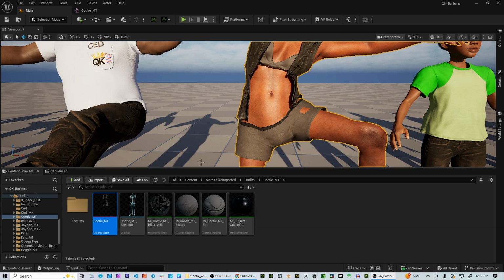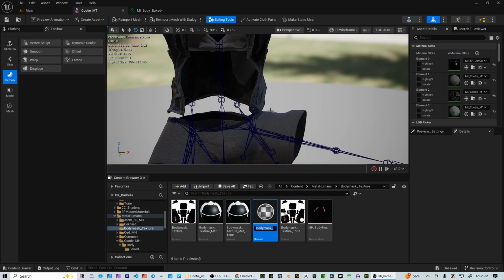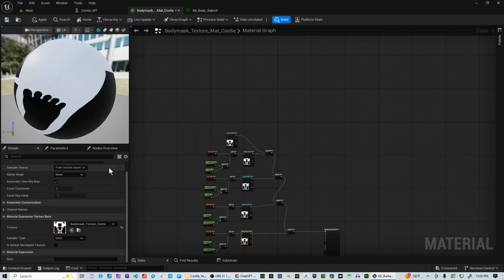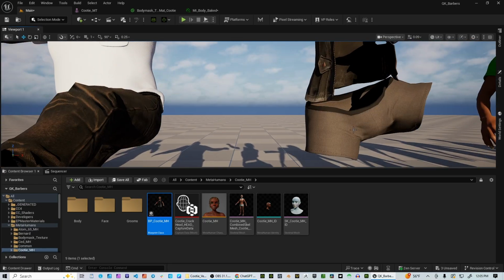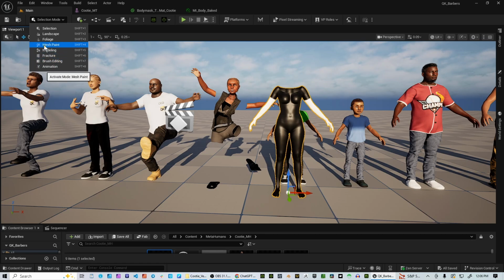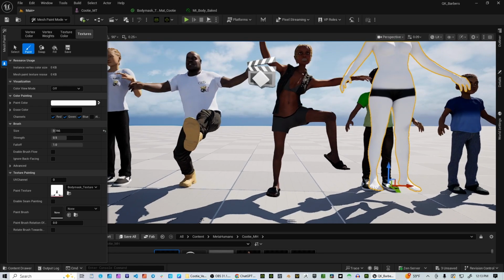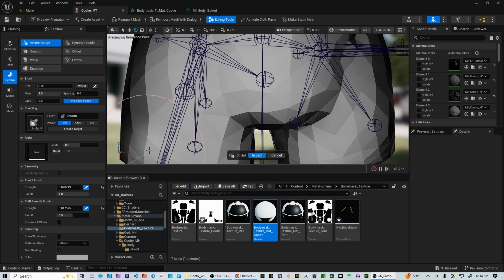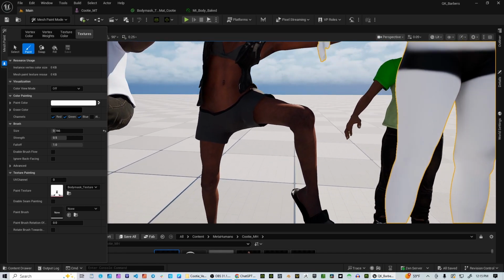Preventing Mesh Penetration Meta Tailor to Metahuman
Not really a beginner tutorial. This video is to help you mask unwanted mesh penetration of your Metahuman's body through your Meta Tailor clothing, or any clothing assets. This video assumes you already know how to set up Material Masks and are using Unreal Engine 5.6.